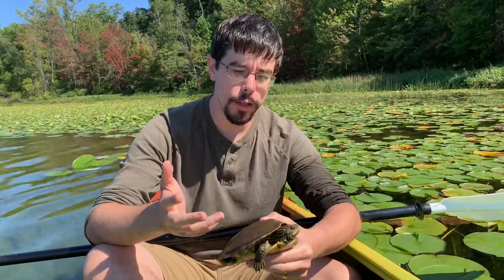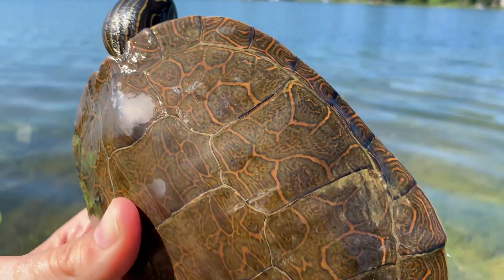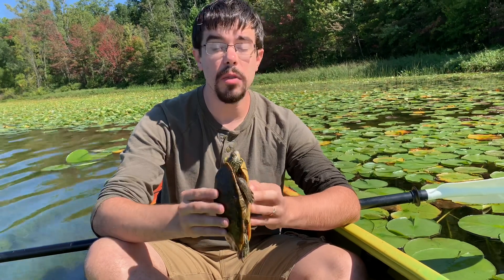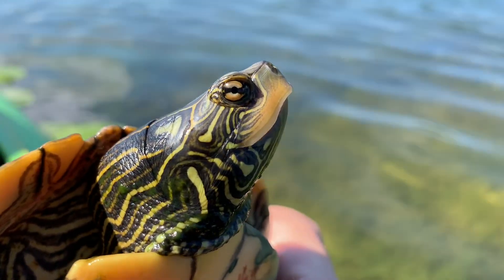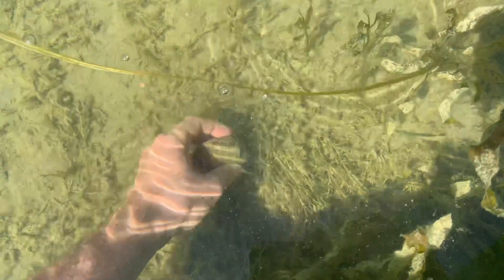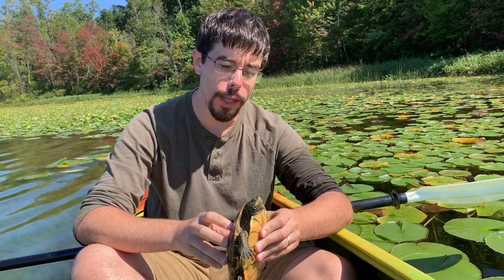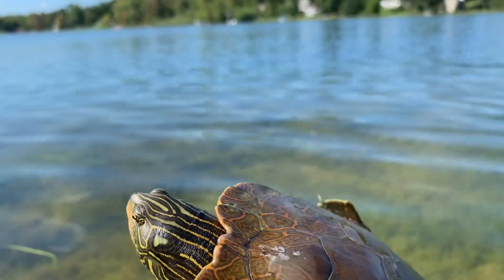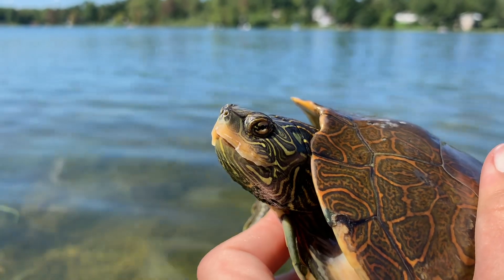How the Map Turtle Got its Name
We have a quick encounter with a map turtle from a northern Indiana lake and discuss the origin of the name "map turtle" and why this female is so much bigger than a male. This beautiful turtle is a denizen of clean lakes and rivers and is one of my favorite reptiles!